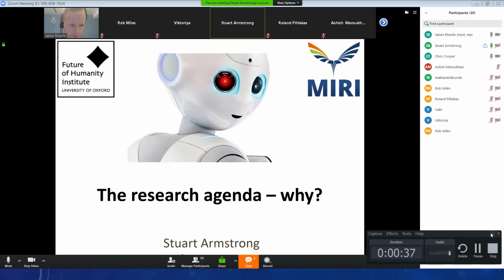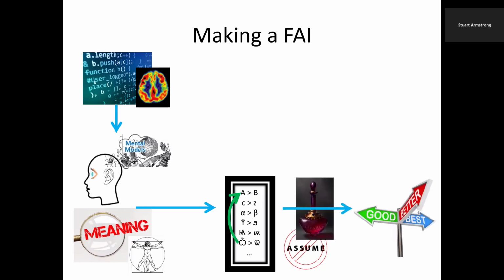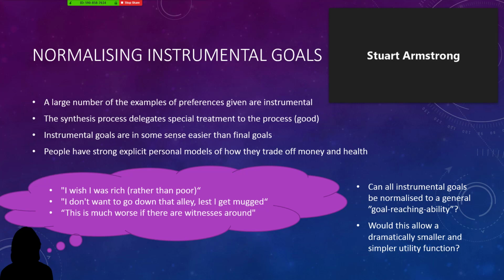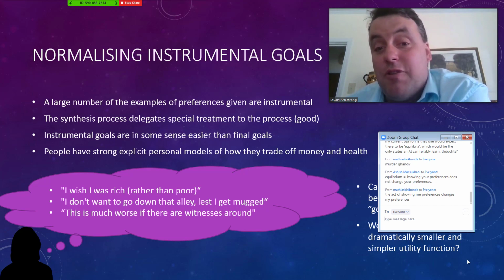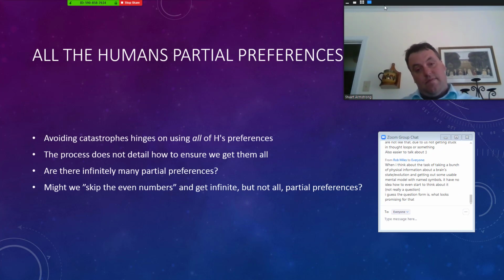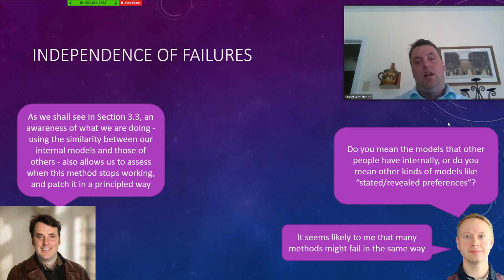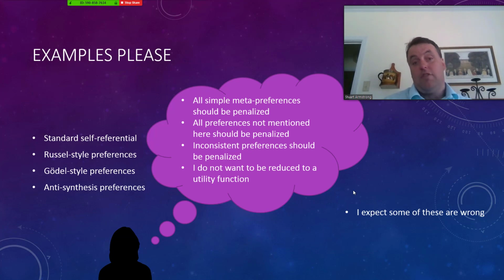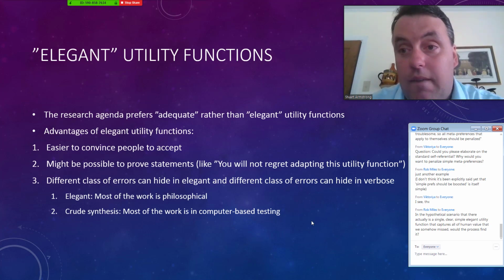156. Synthesising Utility QA